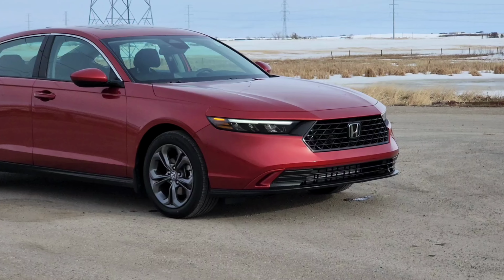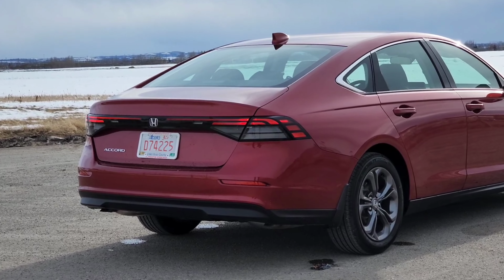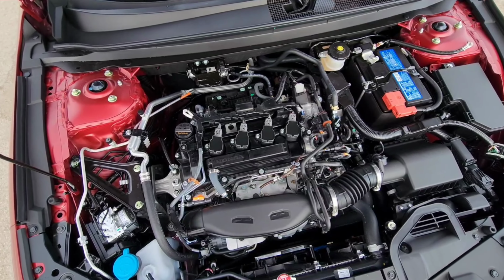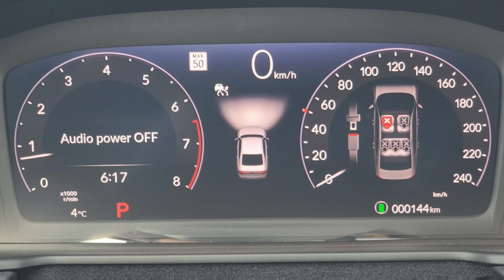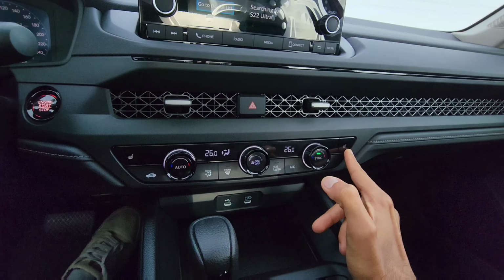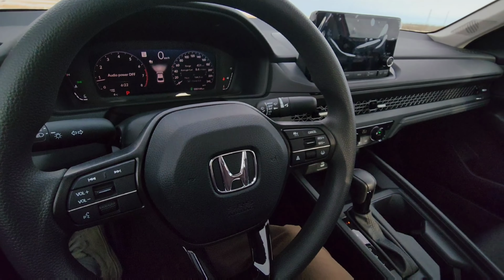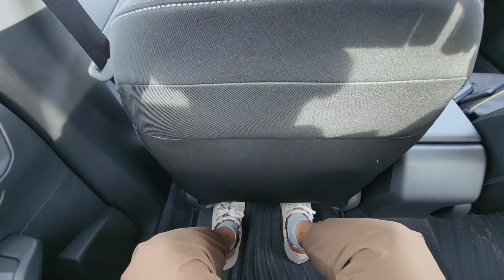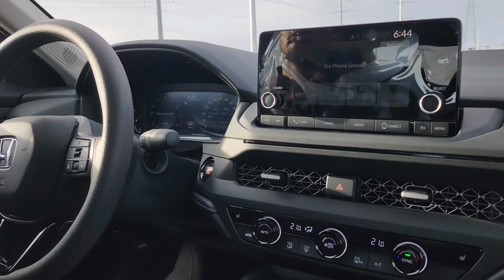Did Honda RUIN The ALL-NEW 2023 Accord?!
2023 Honda Accord EX

Hello everyone! Welcome back to another Obsessed Auto Review! Today we are looking at the all-new 2023 honda accord ex ! Honda decided to finally move the needle forward on its family sedan the hondaaccord and gave it a complete makeover. Redesigned completely from the ground up, Honda decides to continue with its minimalistic styling philosophy.

The HondaAccord is a classic nameplate in the automotive market and has been in production since 1976. Competing in a now-cool and even slowing down market, against the likes of other familysedans like the ToyotaCamry , NissanAltima , KiaK5 , HyundaiSonata , SubaruLegacy , Mazda6 and even (surprisingly) the ChevroletMalibu ! ... can the all new Honda Accord remain one of the most desired options and a segment leader? Let's find out!

Thank you to Wheaton Honda West of Calgary for letting me borrow this vehicle. Find this vehicle and many more on their

Can we review your car? We're looking for vehicles in Calgary and surrounding areas to review (Dealerships too).

0:00 2023 Honda Accord EX
1:00 2023 Honda Accord EX Exterior
3:32 2023 Honda Accord EX Cargo
4:04 2023 Honda Accord EX Engine Specs
6:13 2023 Honda Accord EX Interior
15:19 2023 Honda Accord EX Driving Impressions